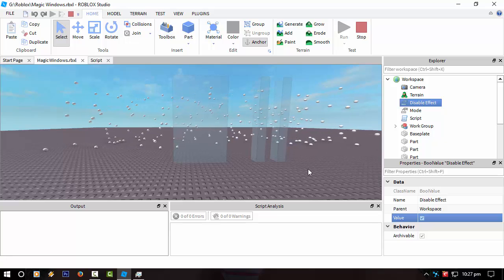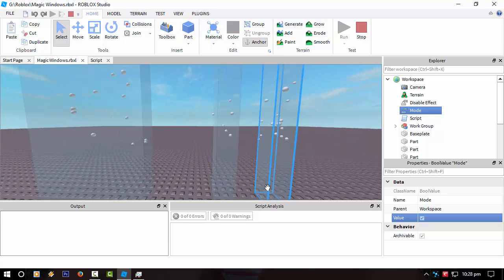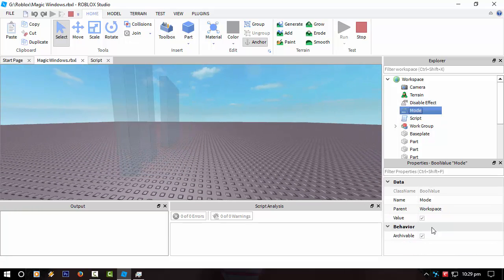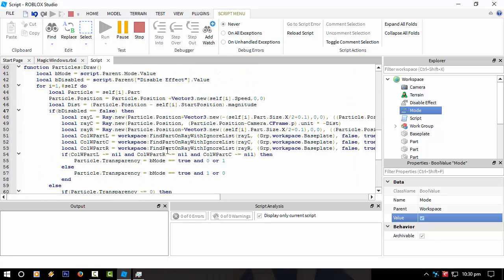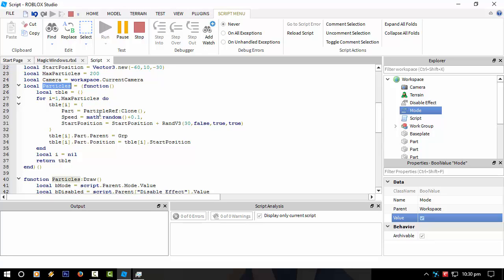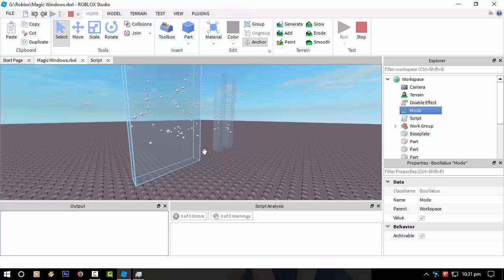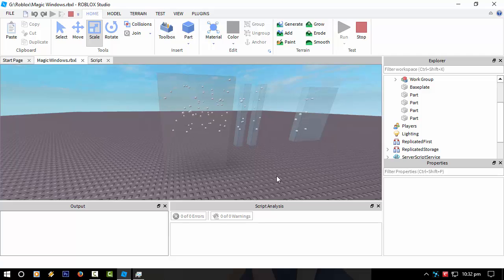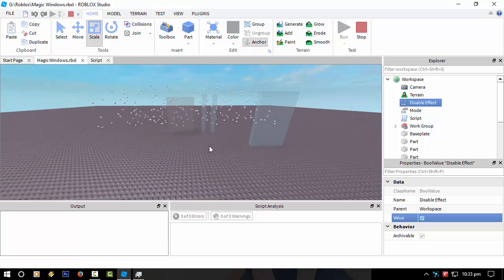Roblox Projects - Magic Windows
Hey guys just a quicky this time as im working on getting things sorted in RL but i should be back on schedule soon(ish).
I did this little example as a "Get back into scripting" kinda thing lol

I wanted to see if i could make a see through portal kinda thing and this is the result, though this wont work well with more than 1 person in the game and i doubt it will work online as the script isnt hooked up to any player! , Its just hooked up to the studio camera via (workspace.CurrentCamera) and uses its properties for the effect.

It would be awesome if roblox added a per viewer filter for games so than we can hide/show things on the server to different players kinda like what this script does But per player

Enjoy! :D